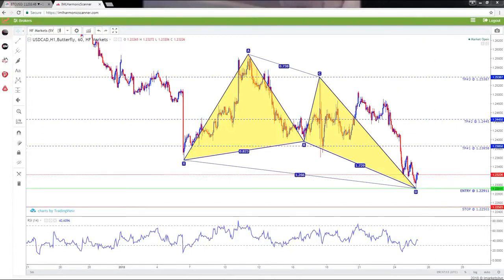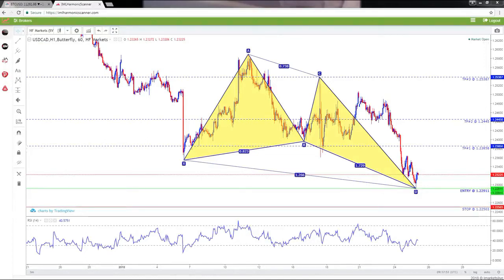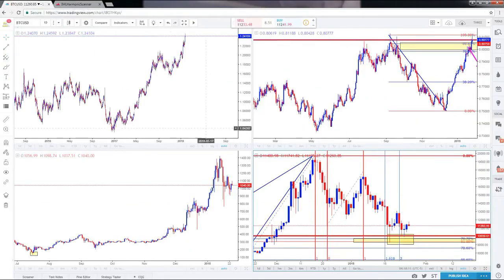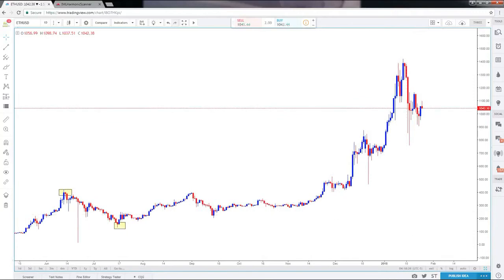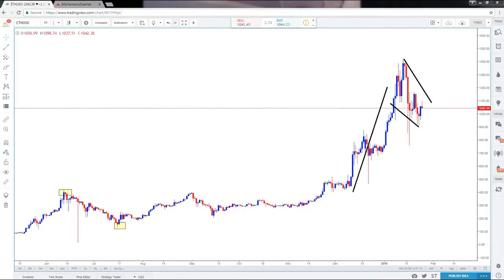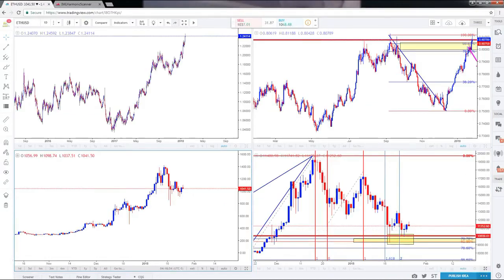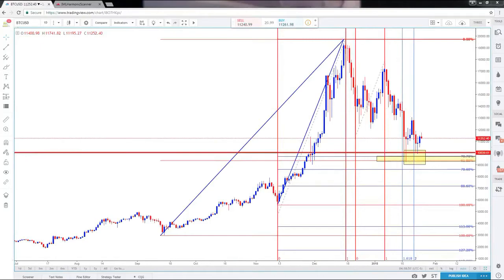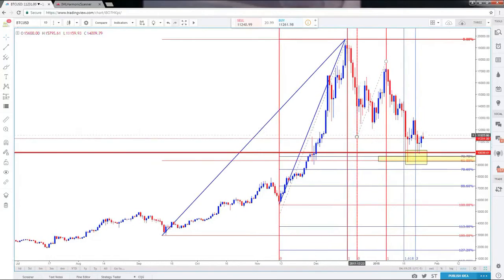IM Academy/iMarkets Live - Night Owl Season with CEO Christopher Terry tutorial